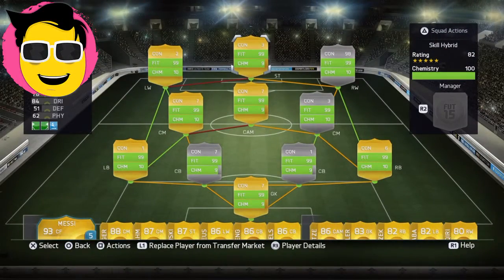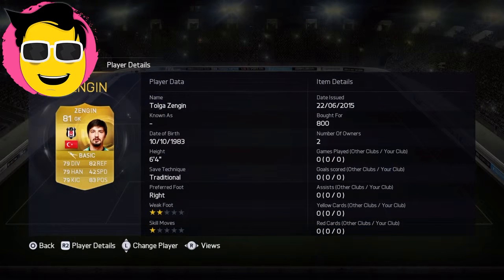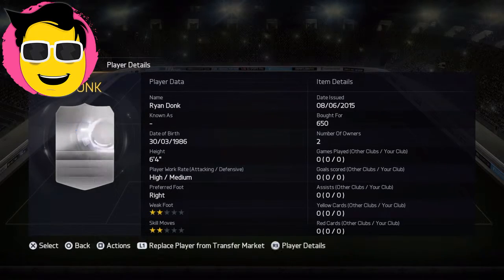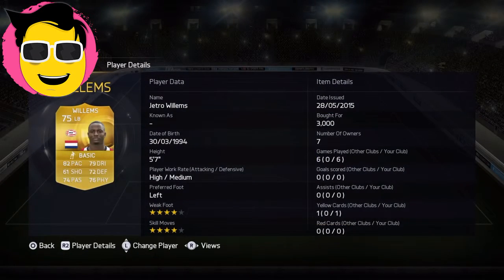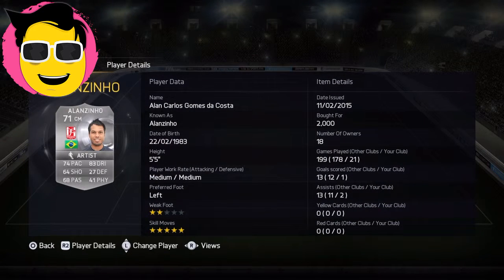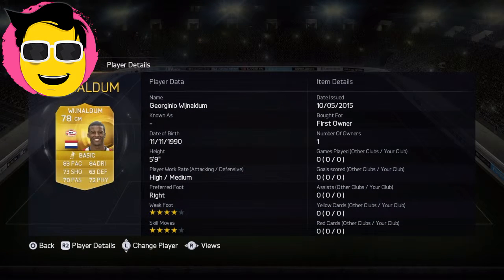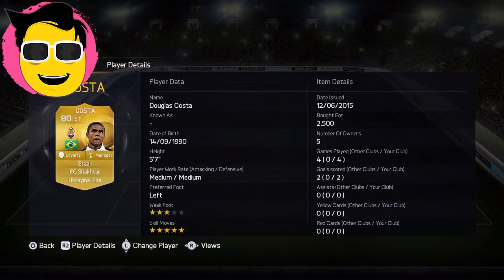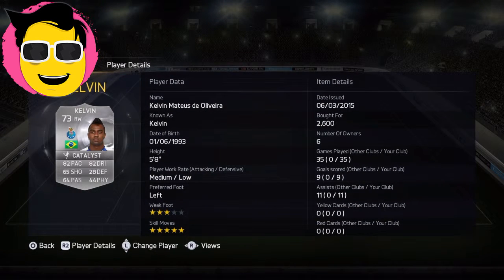Zebras Squad Builder #1